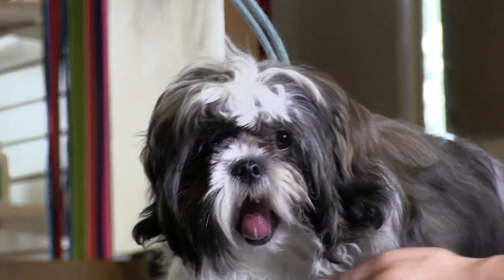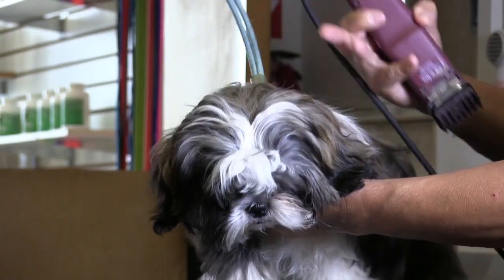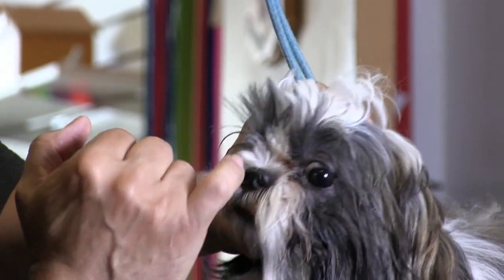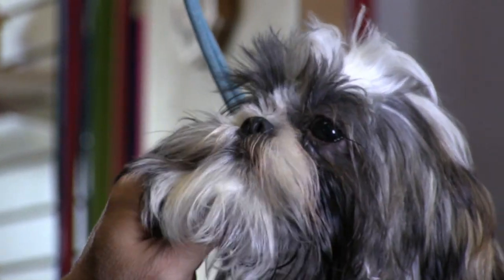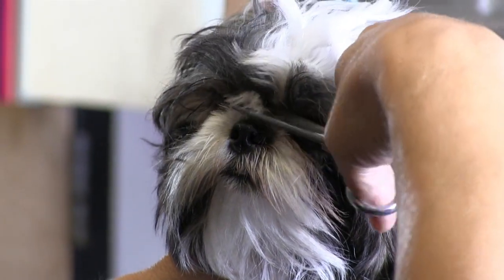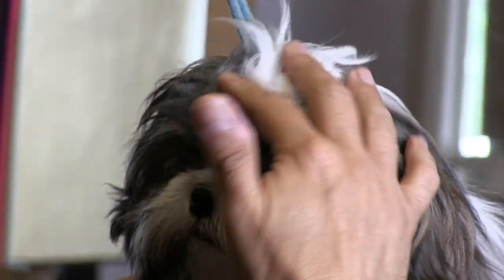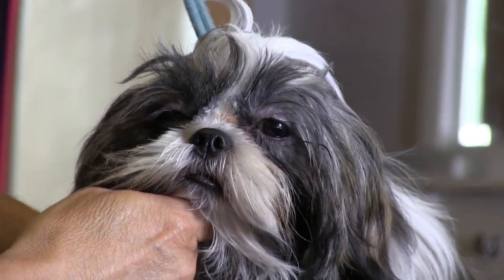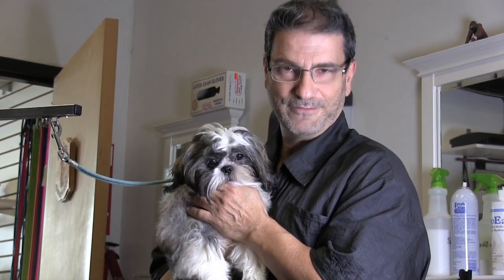Puppy Shih Tzu Face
Here we had another chance to show you an ADORABLE puppy Shih Tzu. In this video we just wanted to quickly demonstrate how to trim underneath a puppy Shih Tzu's eyes. This breed is notorious for not liking being worked on around the eyes, however this puppy truly knock it out of the park. Thank you so much watching. Enjoy the video!

Click the link below to check out 'Groomer Humor' on Petlife Radio starring the groomer comedians themselves Rudy V. & Anthony Rey!

Like Grooming by Rudy on Facebook !

Follow Grooming by Rudy on Instagram!

Follow Grooming by Rudy on Twitter!